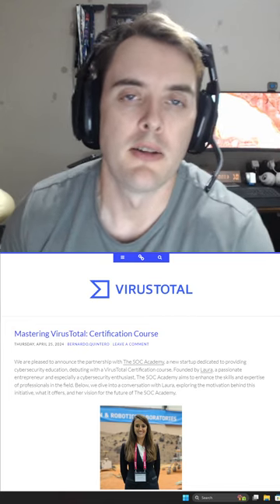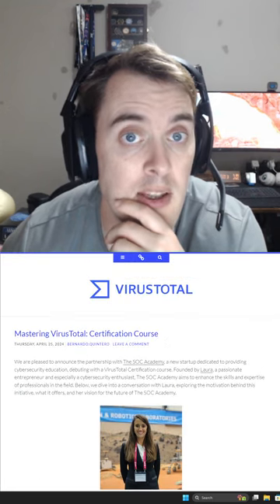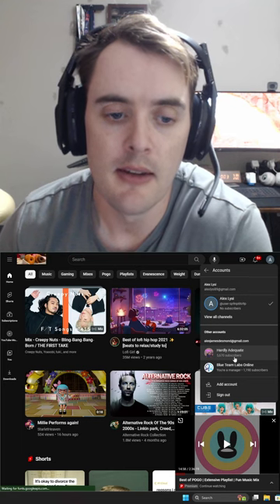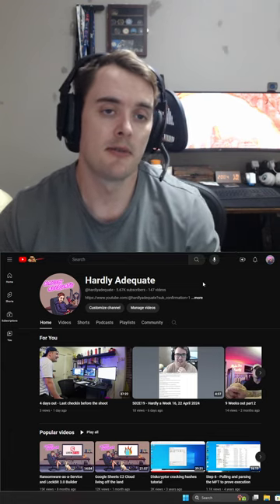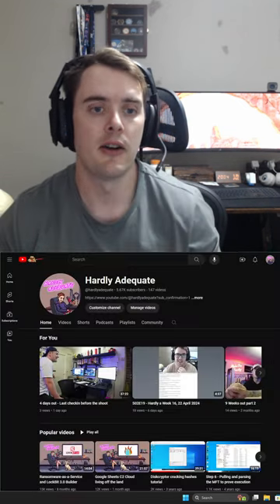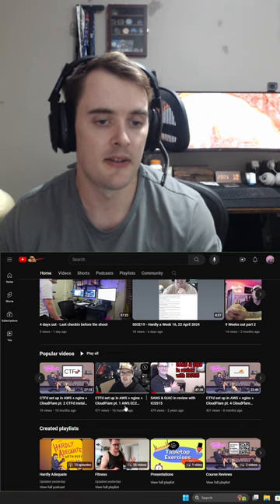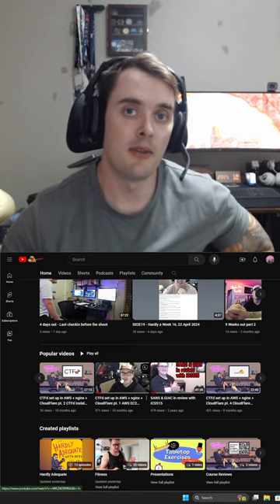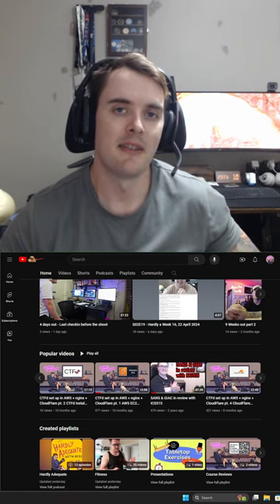S02E20 - Hardly a Week 17 April 29, 2024